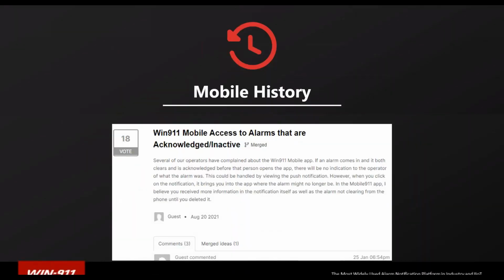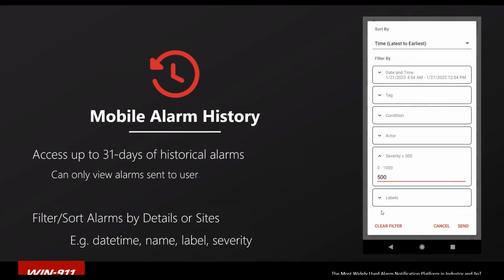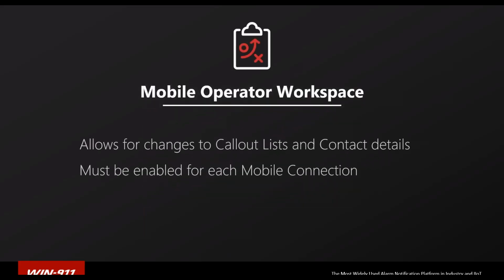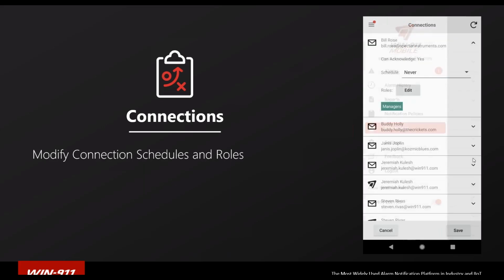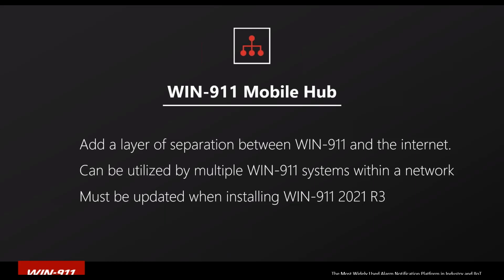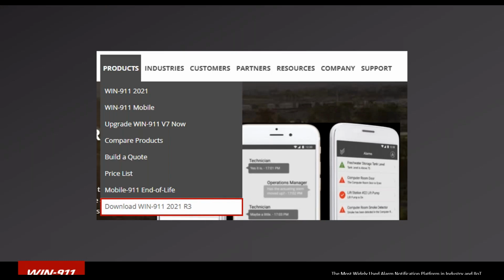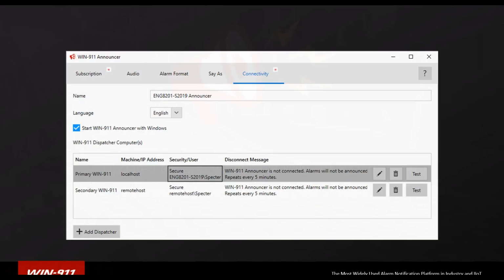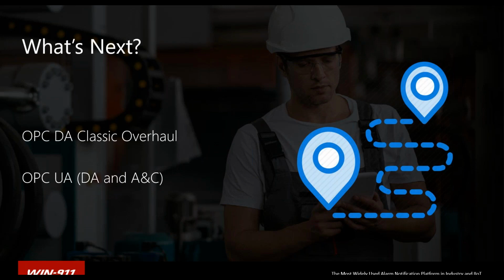WIN-911 2021 R3 & WIN 911 Mobile Release Webinar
The latest release of WIN-911 Mobile includes functionality to access Alarm History and we have added the capability for authorized users to make configuration changes with Mobile Operator Workspace. Additionally, we have added the capability to connect WIN-911 Announcer to multiple WIN-911 Systems.